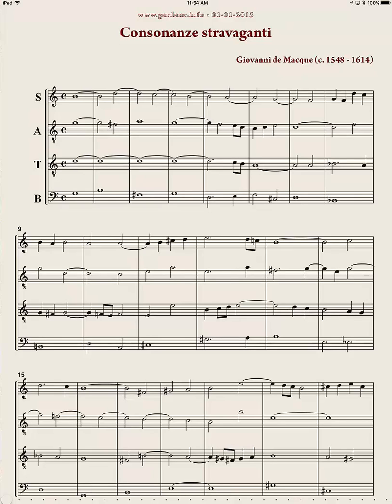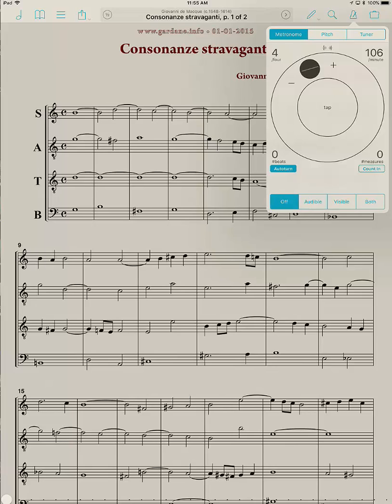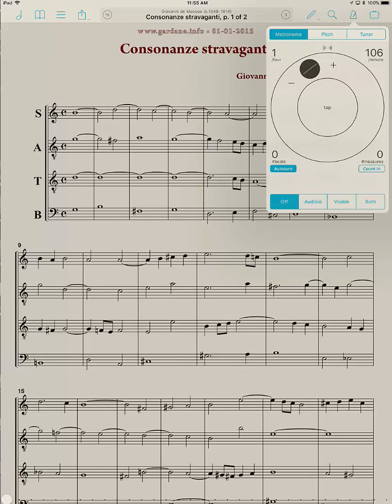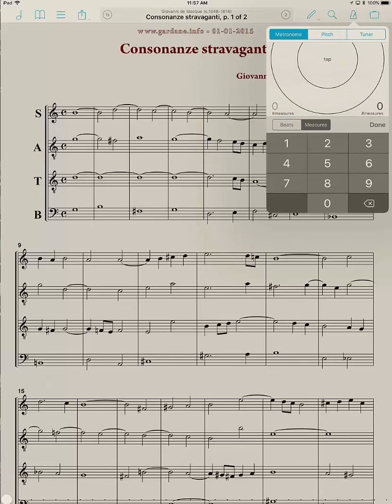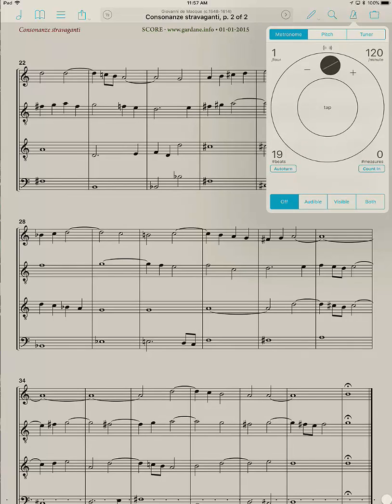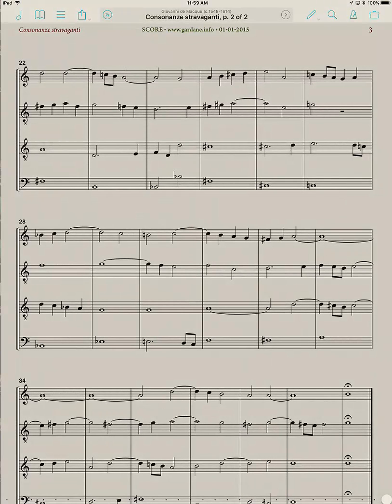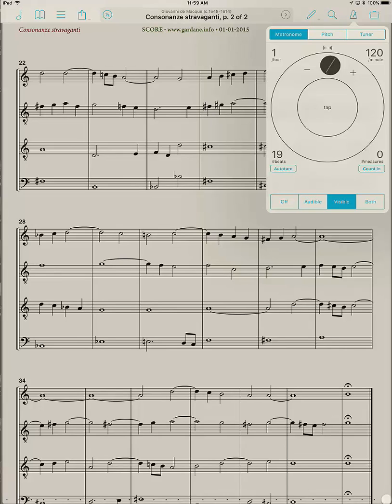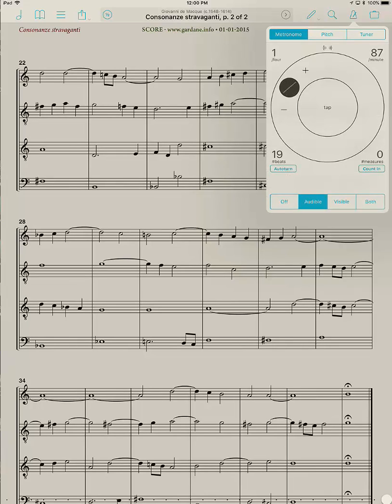ForeScore - metronome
how to use the metronome in the ForScore iPad app